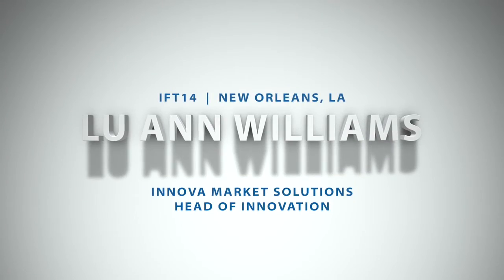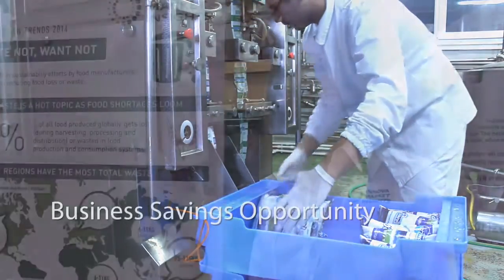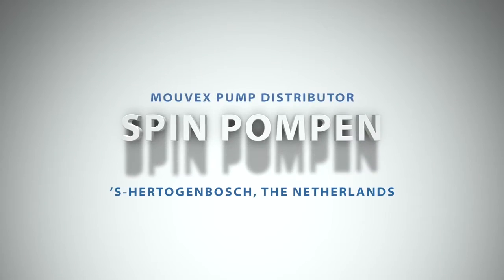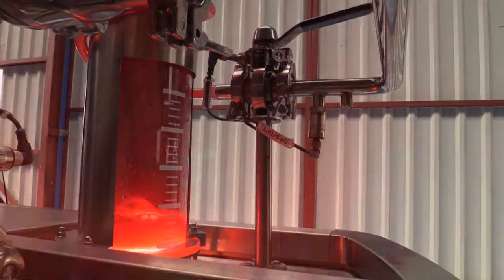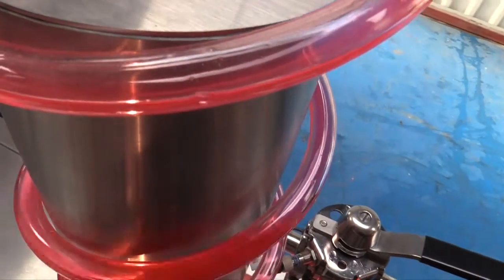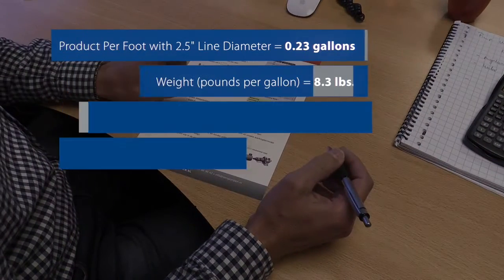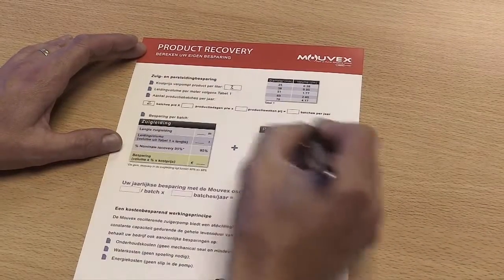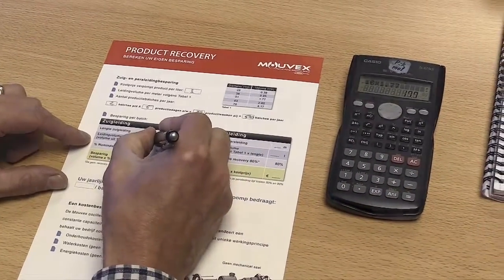How to Sell Mouvex Product Recovery Benefits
Food and beverage manufacturers waste millions of dollars on lost product that remains in suction or discharge process lines. However, one pumping technology is ahead of the trend – Mouvex Eccentric Disc. Watch the video to find out how Mouvex can help your customers save money, and how best to to sell the product recovery benefits of Mouvex pumps.